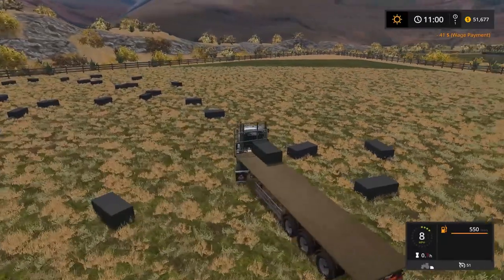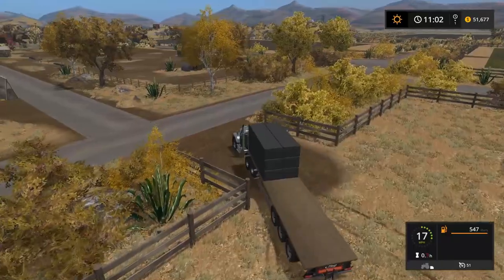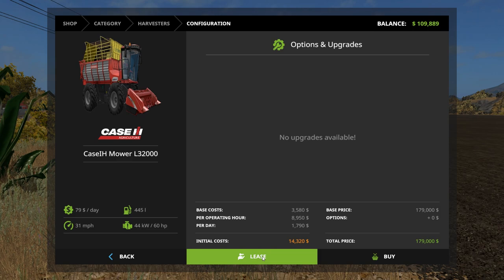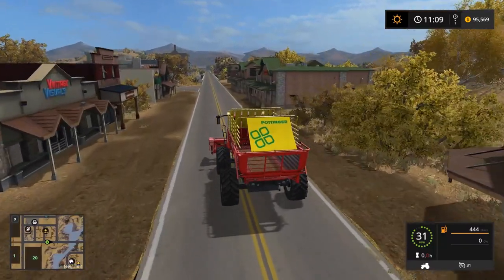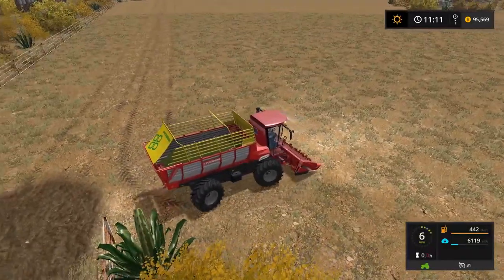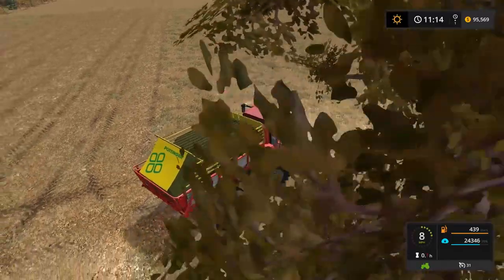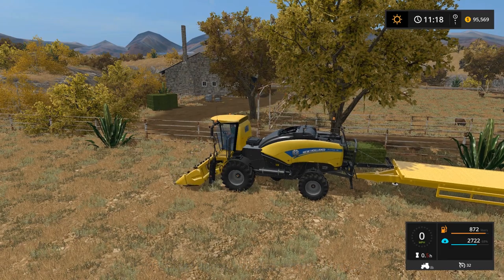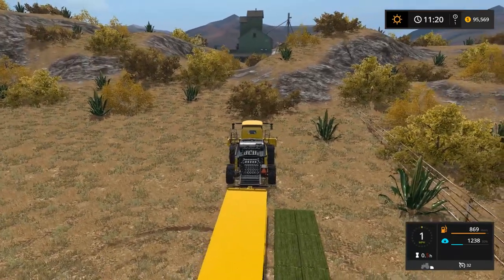Farming Simulator 2017 Gameplay :EP20: Case IH L32000 Mower! (PC HD American Outback)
Farming Simulator 17!  Today, our sheep need some grass, so we check out the New Case IH L32000 Mower!  It's a Mower that looks like a Harvester and a Grass Loading Wagon had a baby...and that baby is the prettiest lil thing you ever did see!

Map:
American Outback 2.0:

Mod:
Case Mower: